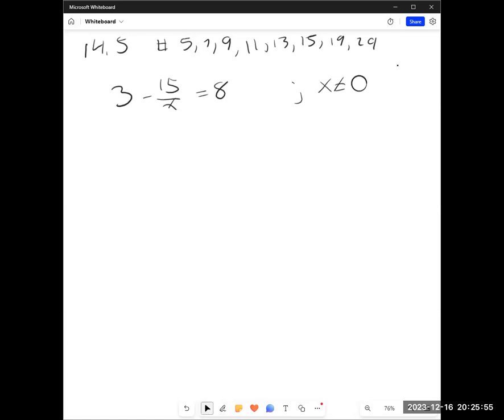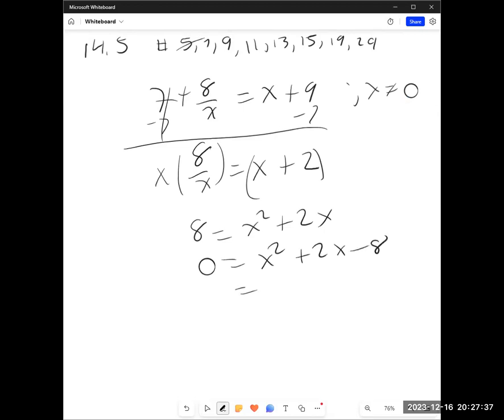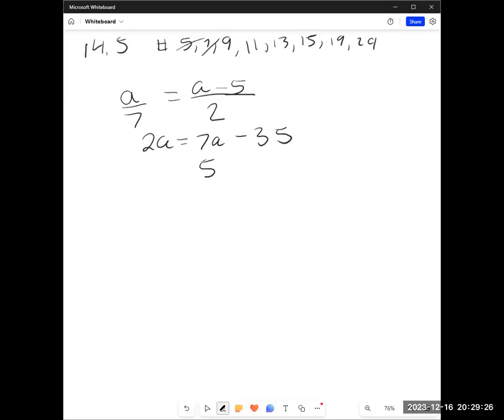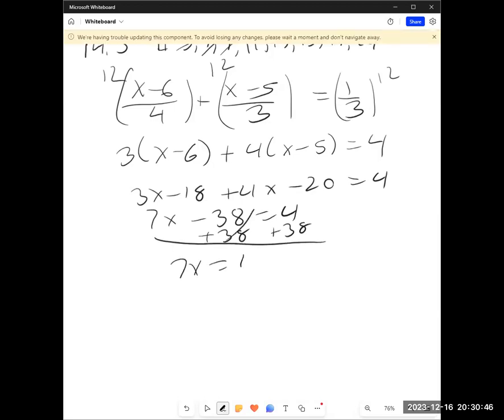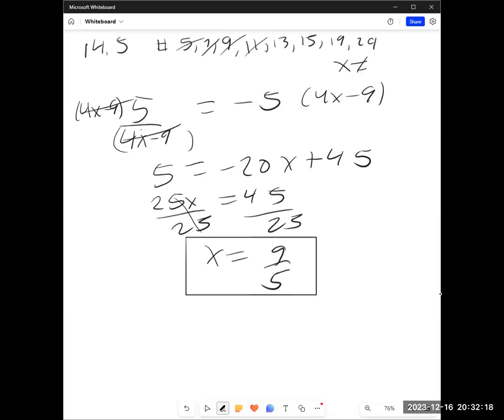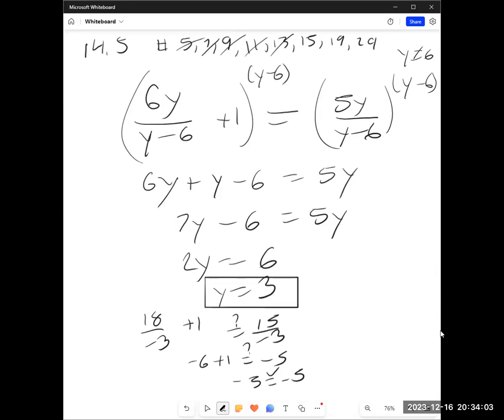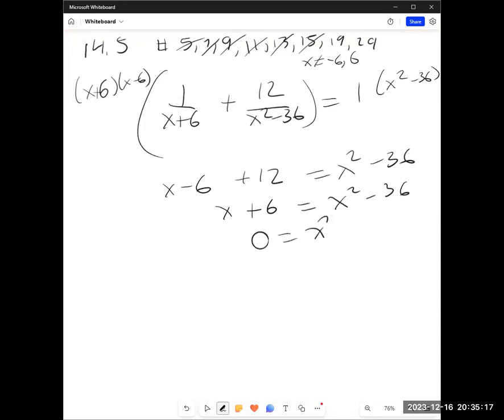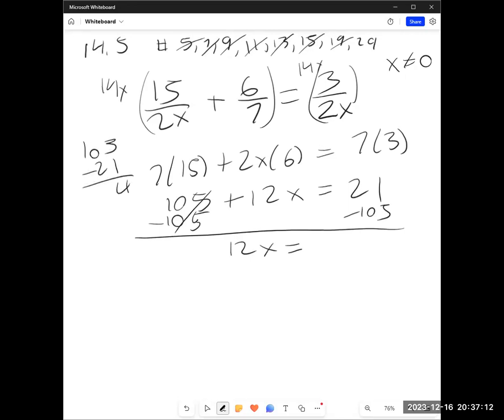14.5 Solve Equations Containing Rational Expressions